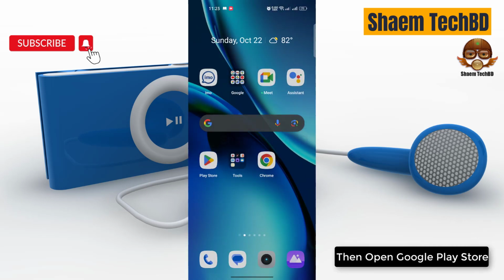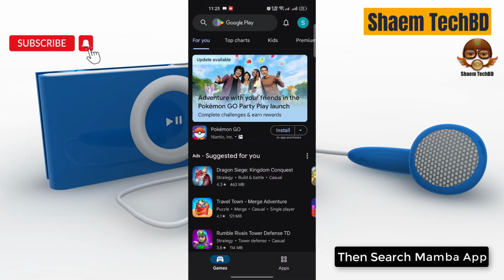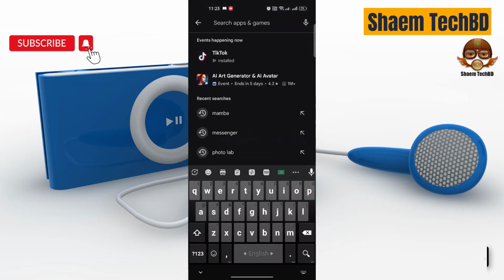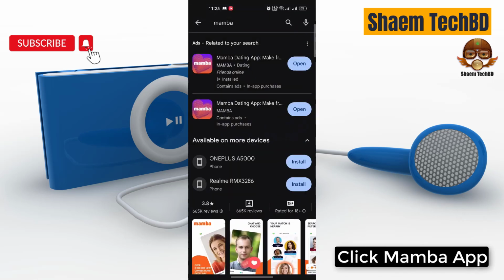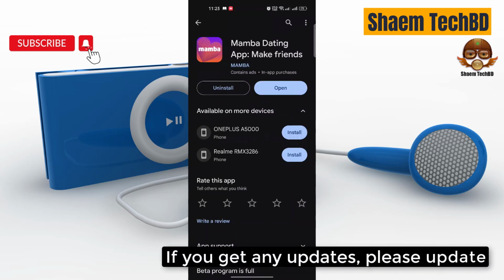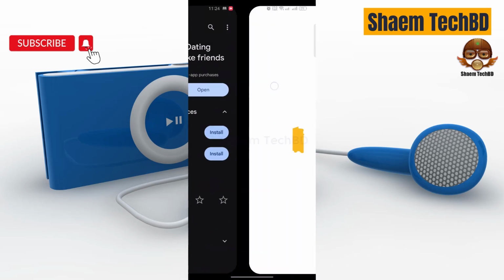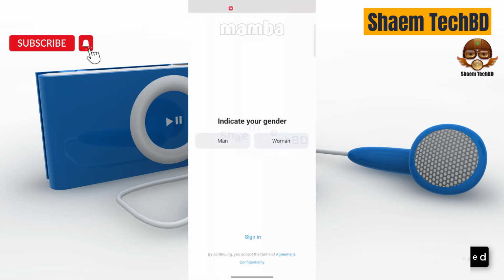How to Fix Mamba App Can't Send Messages in Android After New Updates